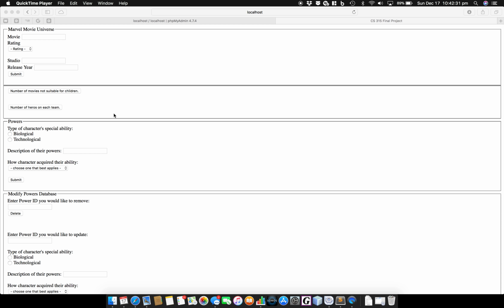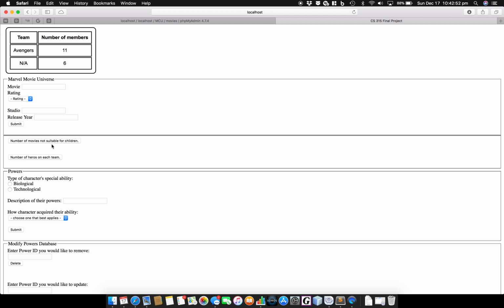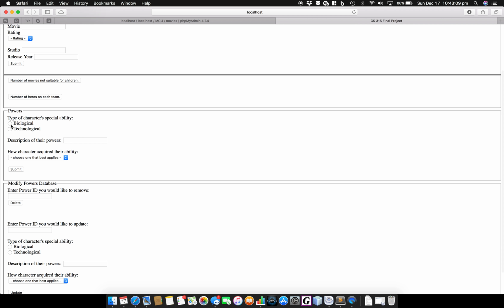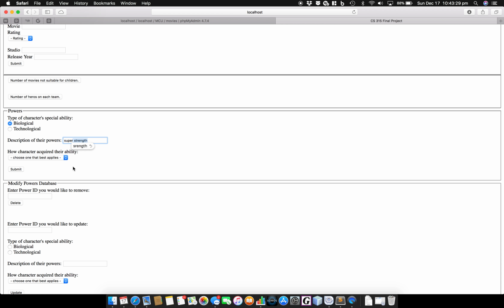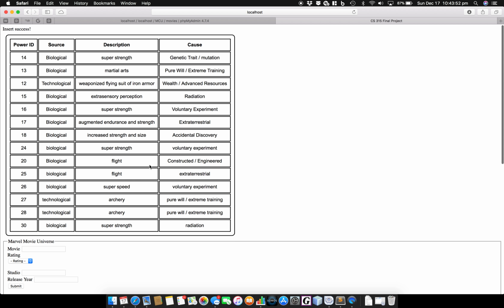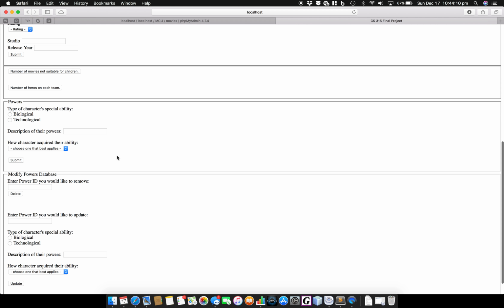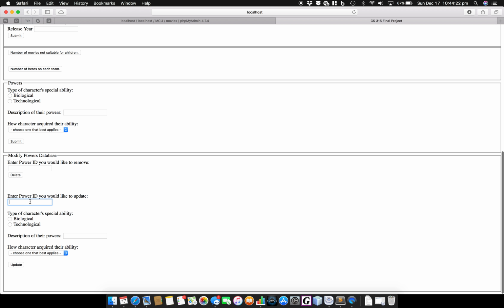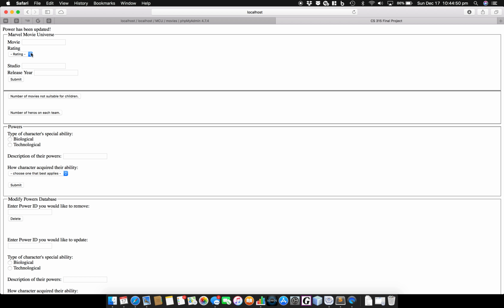CS315 Final Project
PHP-implemented interface for SQL database